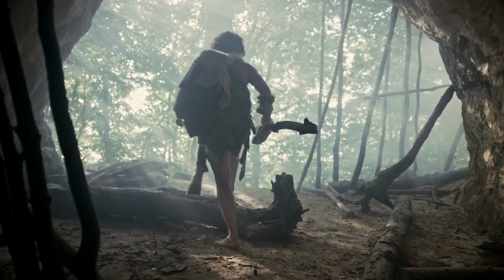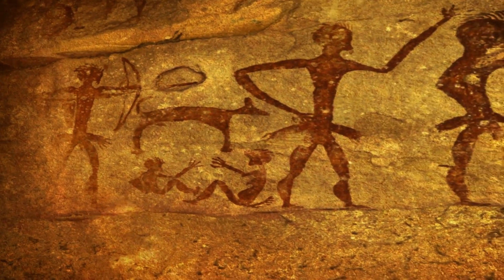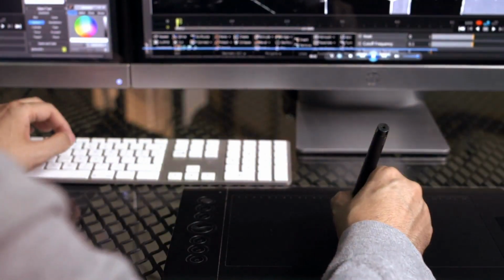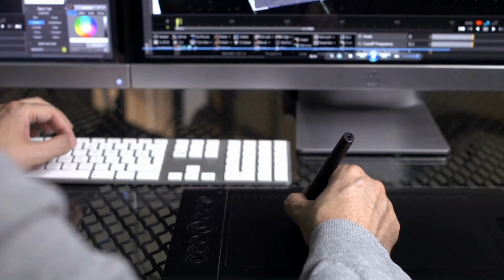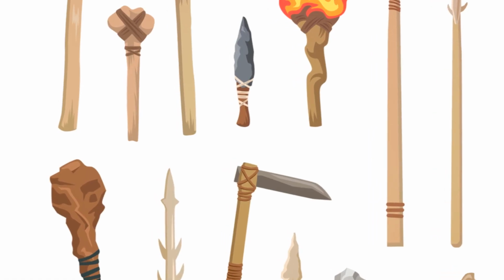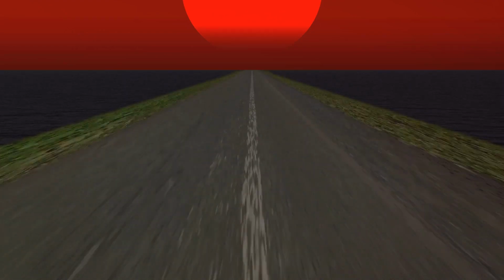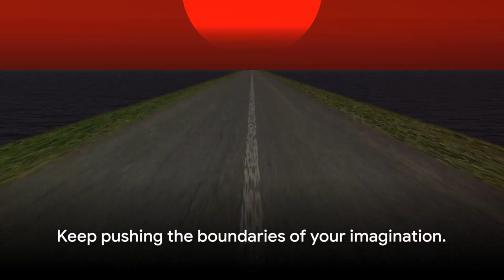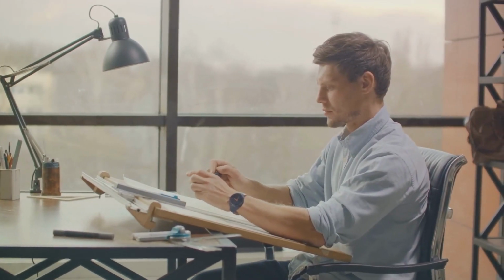Dive into the mesmerizing world of crafts with our latest video, "Crafting Through Time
From the intricate embroidery techniques of the '50s to the vibrant tie-dye trends of the '90s, we journey through the decades showcasing the best of DIY. Plus, get insider tips on how these vintage crafts have evolved and how you can give them a modern twist today! Whether you're a DIY enthusiast or just a fan of nostalgia, this is one crafty trip down memory lane you won't want to miss.